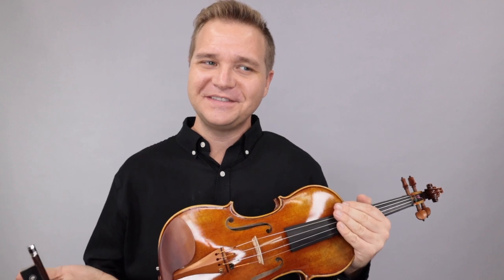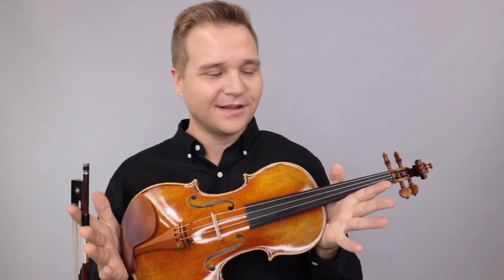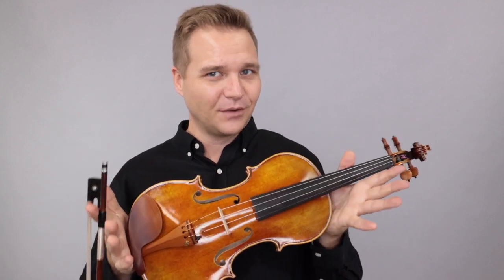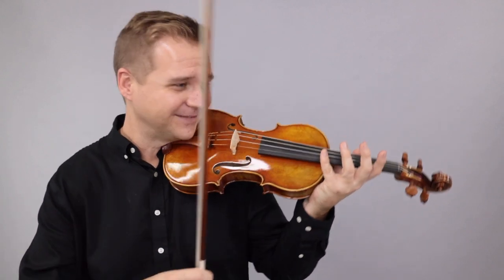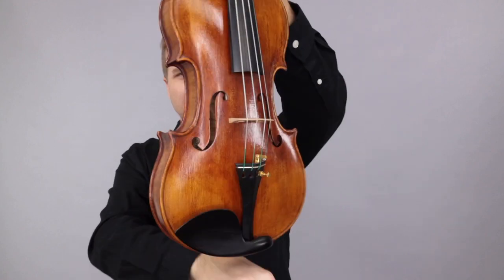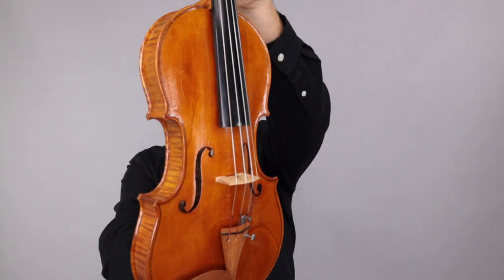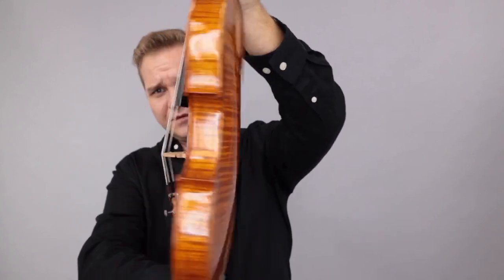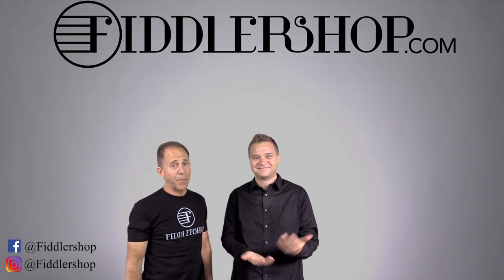Pawlikovski, Lord Wilton, Orfei, and Pierottie Violins for David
This video is for our dear customer David, but for everyone else, you can learn more about these instruments here:

When choosing the instruments for this video, I was searching for instruments that were very warm, with strong projection. I believe they progress from broad to focused as move from the Pawlikovski to the Pierotti (the last two could be switched, it's up for debate).